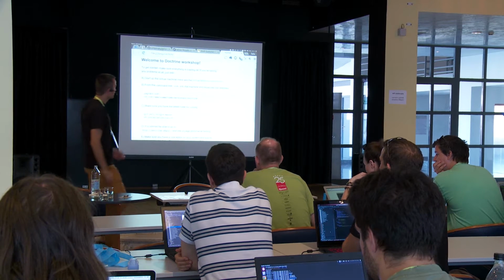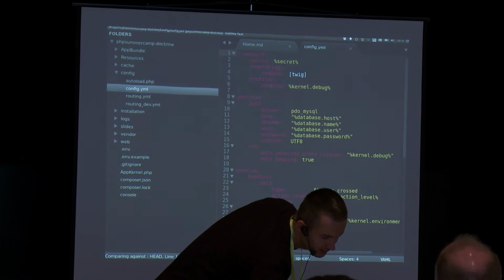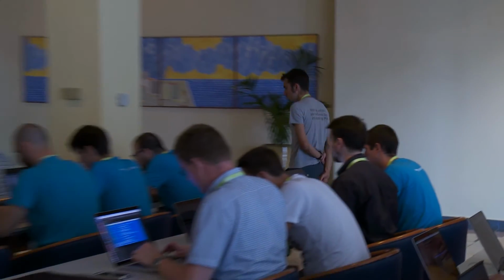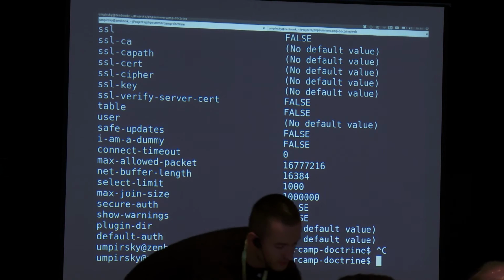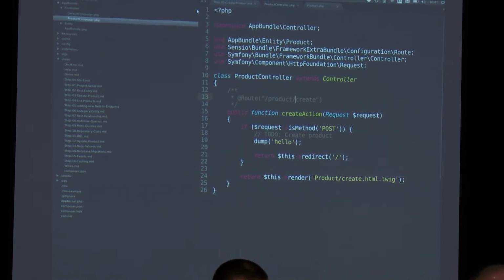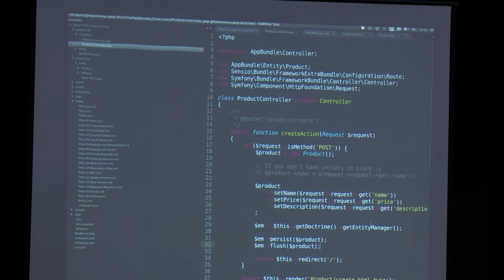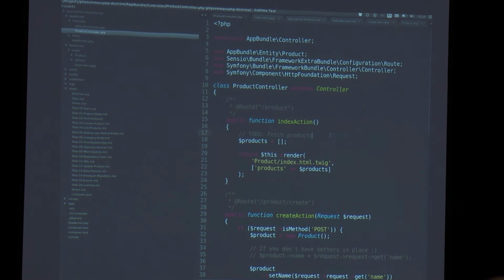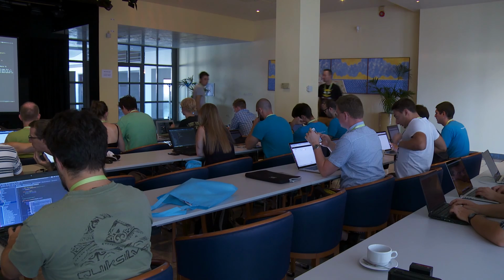Doctrine: Get to work with mapping, queries and relationships (Part1), by S. Stamenković & R. Weaver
Doctrine talks to databases, and if you can master it, you're dangerous! In this workshop, we'll start from the beginning with Doctrine inside Symfony and quickly learn how to map entities to the database, make simple (and more interesting) queries, and master all the complexities of database relationships.